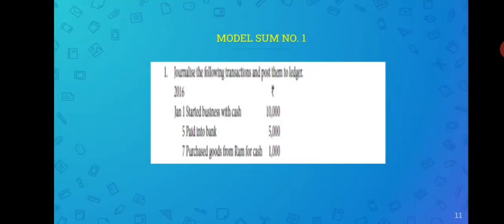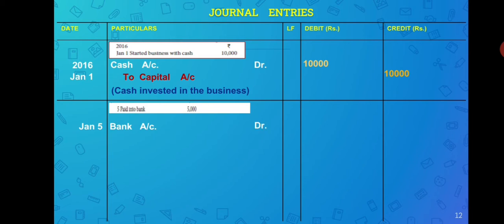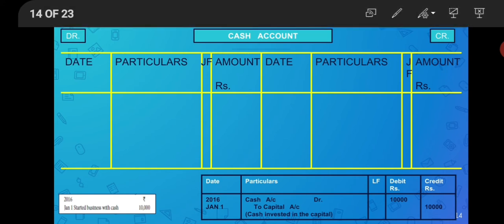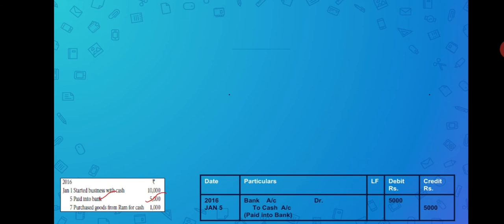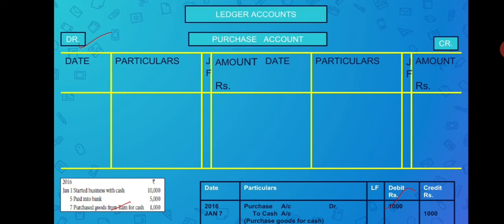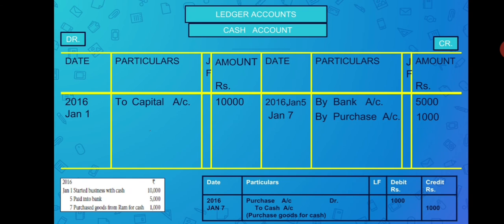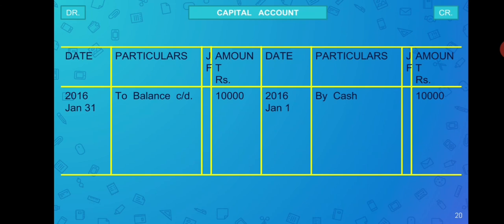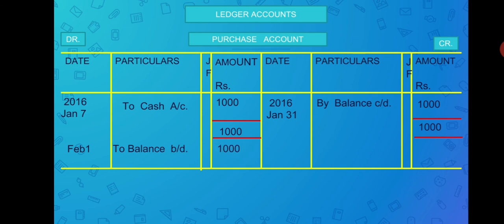11th Accounts, UNIT 4, LEDGER ACCOUNTS, (Sum 1)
Ledger Accounts,  Ex : 1